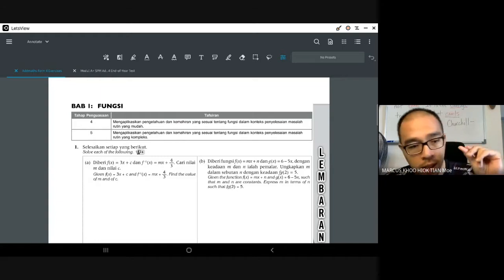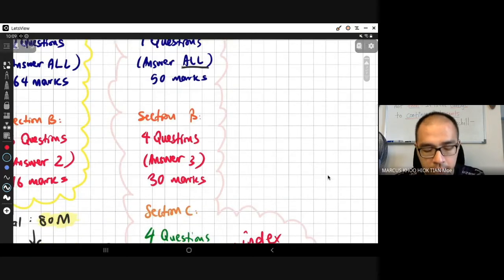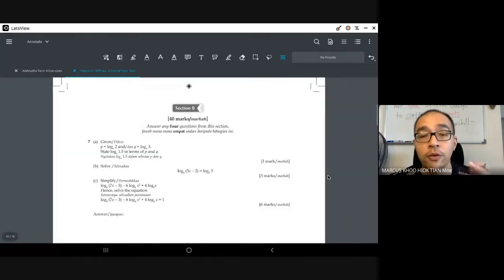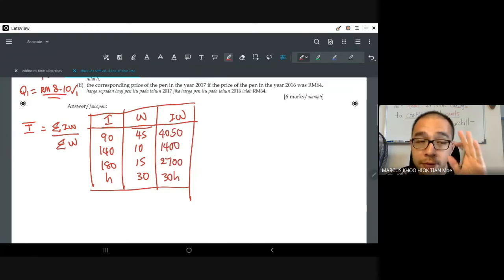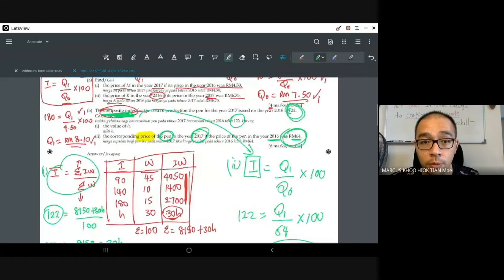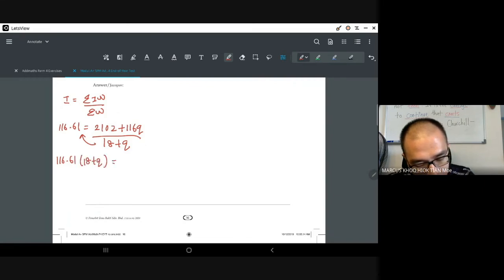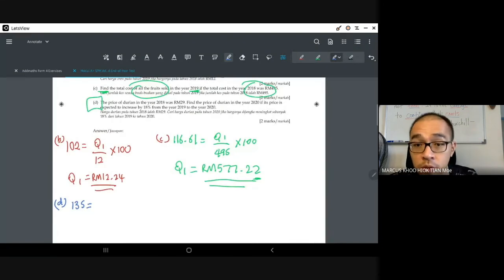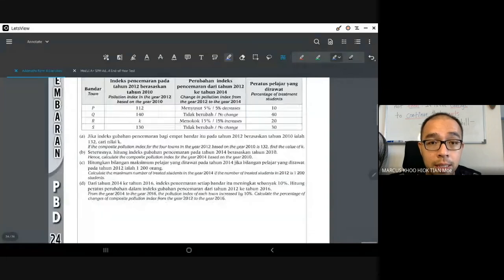Road to PS2: Add Math - Index Numbers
Revision on Index Numbers to prepare for the upcoming PS2 exams.